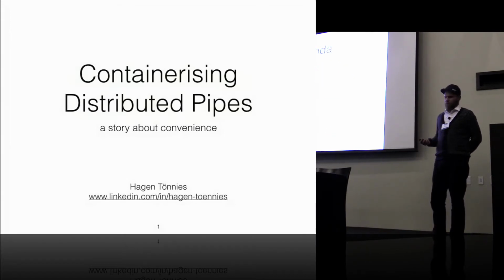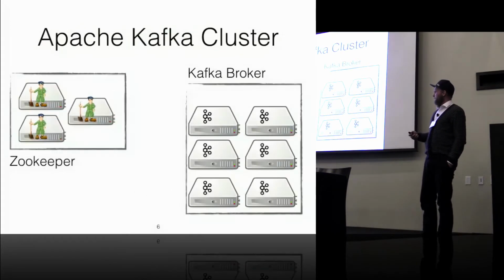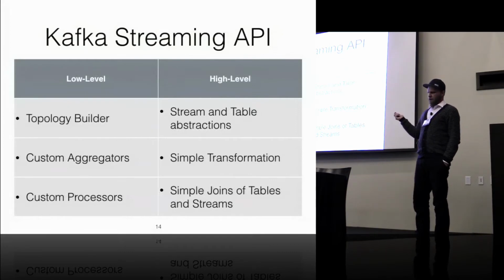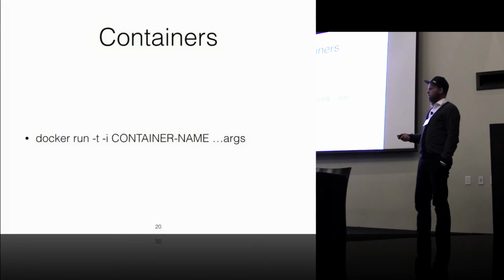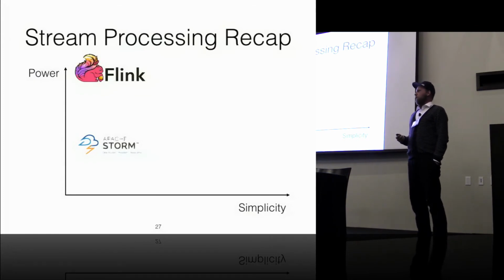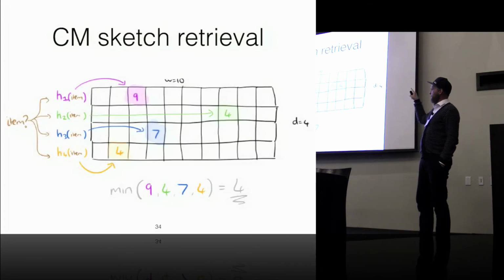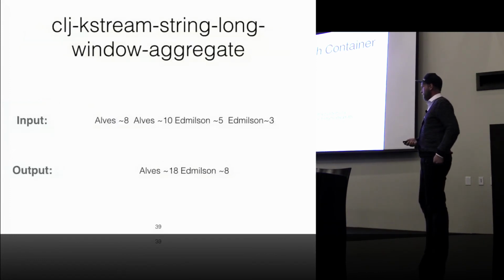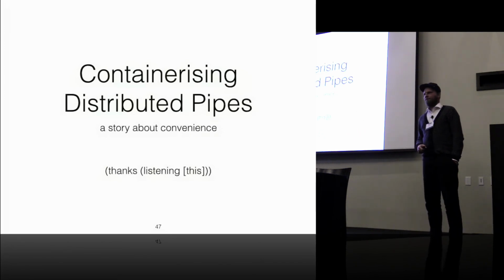Best Practices: Containerizing Distributed Pipes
In this video from the 2017 HPC Advisory Council Stanford Conference, Hagen Toennies from Gaikai Inc. presents:

"In this talk we will present how we enable distributed, Unix style programming using Docker and Apache Kafka. We will show how we can take the famous Unix Pipe Pattern and apply it to a Distributed Computing System. We will demonstrate the development of two simple applications with the focus on "Do One Thing and Do It Well." Afterwards we demonstrate how we make these two programs work to together using Apache Kafka. By encapsulating our applications in containers we will also show how that enables us to go from the limited resources of a development machine to cluster of computers in a data center without changing our applications or containers."

Hagen Toennies joined Gaikai Inc in 2016 where he is focused on resilient Data Pipeline services to deliver the right data to the right place in the right time. For more than five years, from 2011 until joining Gaikai, Hagen gained experience in search engine scaling and applied his expertise in building custom retrieval systems to deliver search applications for Germany’s news publishing sites. His work with the German Federal Statistical Office introduced challenges in scaling database systems and maintaining a clean codebase led to the 2005 launch of Podcast Ready Inc. where the startup co- founder gained practical experience in software development and entrepreneurialism.

Highly specialized in Information-Retrieval and Web-Technology Hagen holds a Master of Systems Science from the Bauhaus University in Weimar, Germany. In addition to enjoying most of his free time with his family his remaining time is spent dedicated to the Gödel-Escher-Bach book, being a (lisp) fan and a Clojure enthusiast - a JVM based (lisp).